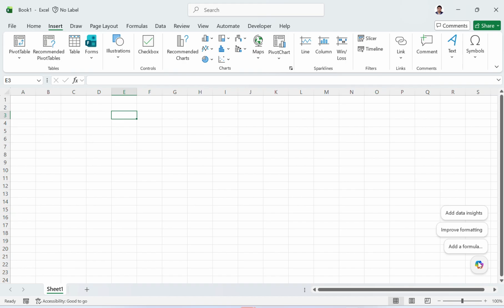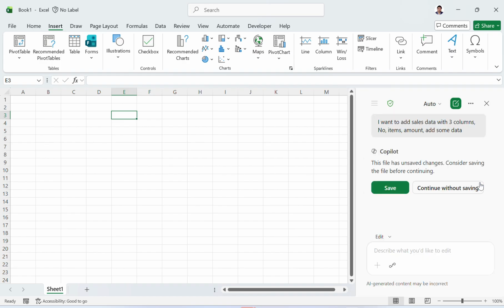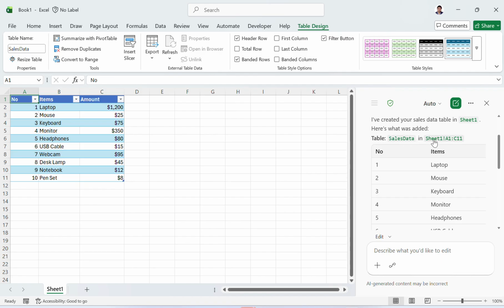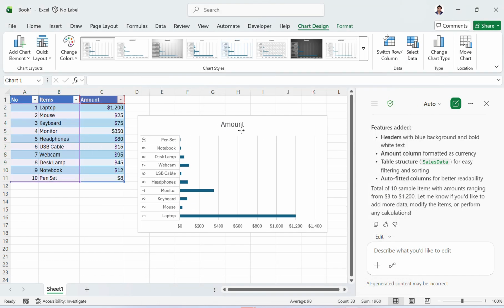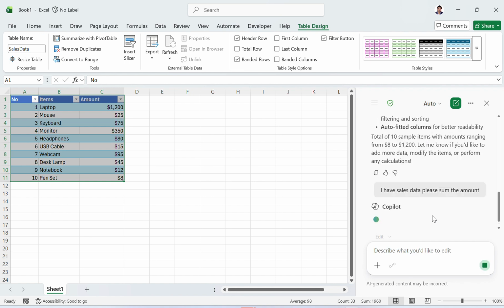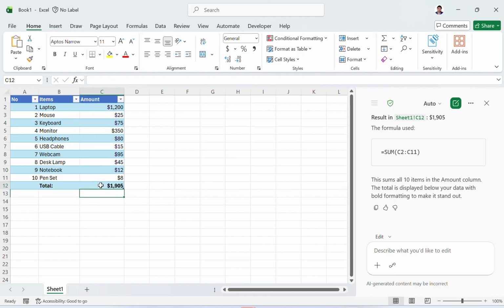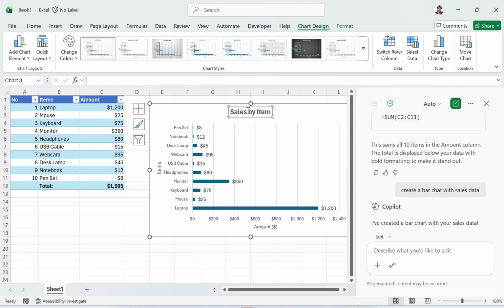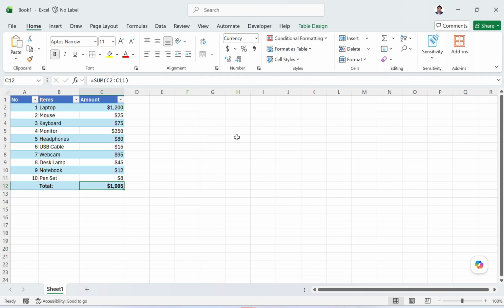Introduction to Copilot in Microsoft excel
If my free videos helped you understand D365, memberships help you master it faster with personal guidance and exclusive learning.